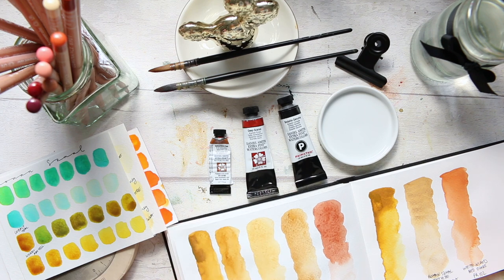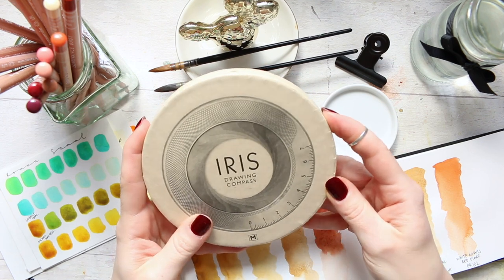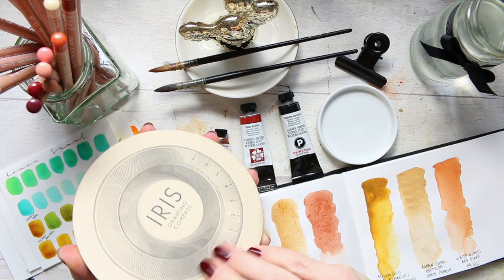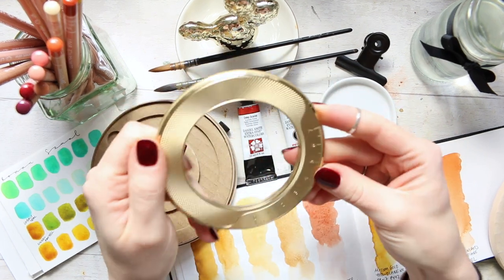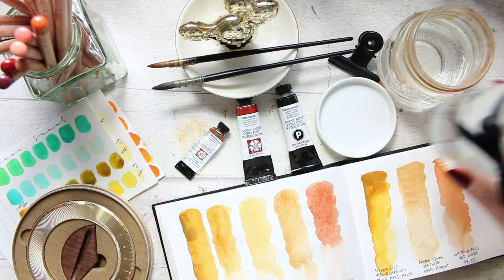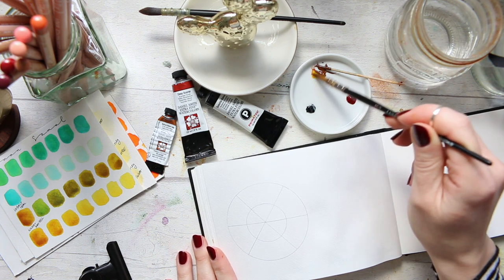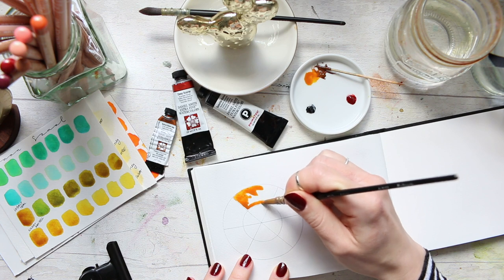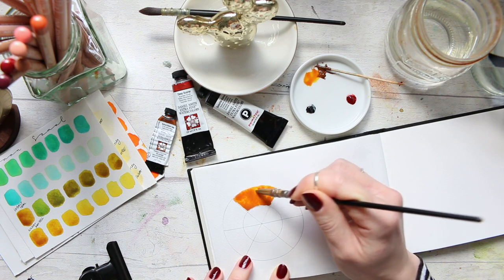Iris Drawing Compass Demo & Review + DS Colour Wheel | Swatches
Hi Everyone, recently I posted a picture on Instagram of my Iris Drawing Compass that I received as a gift and few people said they would love to see a demo/review. So here it is! :)

Alyona x